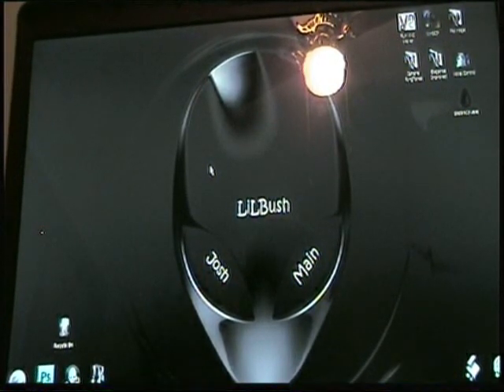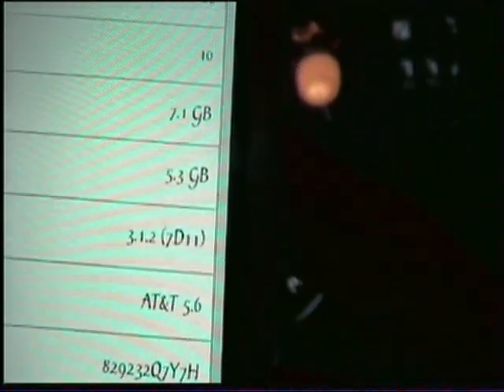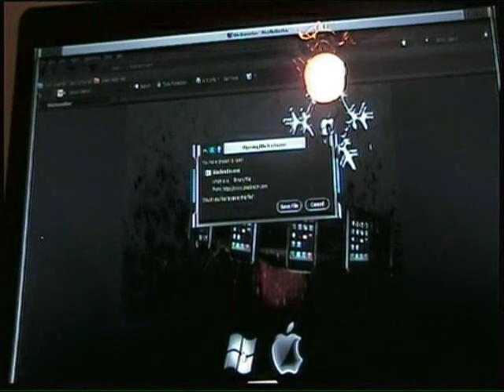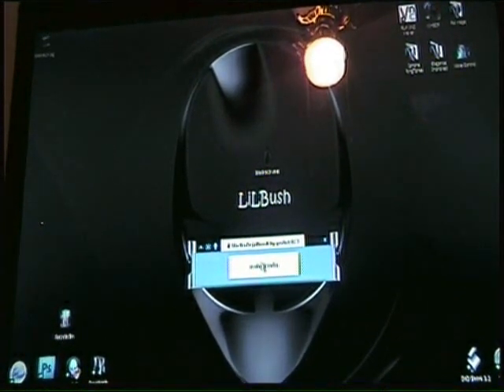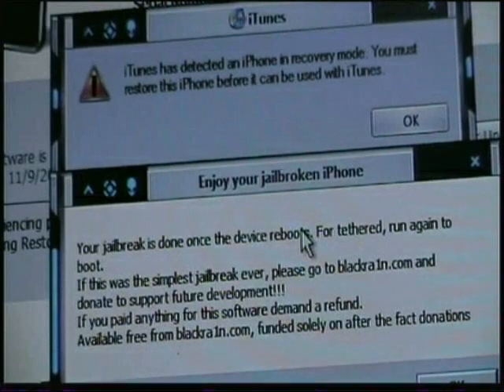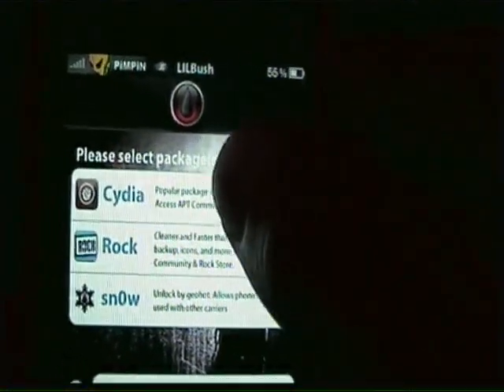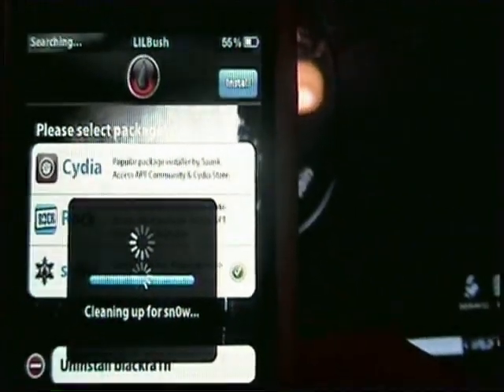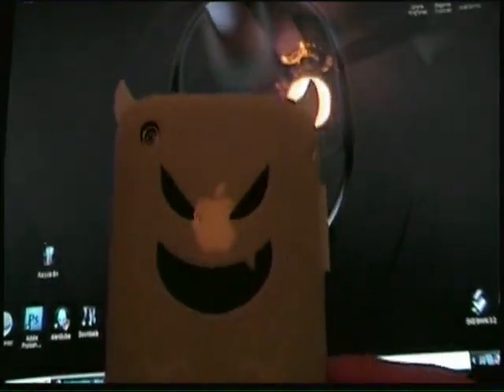Unlock 3.2.1 for 2G 3G and all 3GS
Read here before getting started

This will unlock your iPhone 3G & 3GS on NEW Firmware 3.1.2 with baseband 05.11.07
IMPORTANT
For iPod touch 3rd gen users this is still Tethered Meaning evey time you reboot you will need to run blackr1n you will not need to resync apps or music and you themes will stay saved.

IMPORTAN WiFi Probs
If you have lost your WiFi after the Unlock follow this.

Go in to settings Click general then network now go in to cellular data network scroll down and click reset settings now your WiFi Should come back.

DO NOT DELETE THE BLACKRAIN OFF YOUR IPHONE YOU WILL HAVE TO REDO THE WHOLE PROCESS I MADE THAT MISTAKE :( NOT VERY FUN LOL